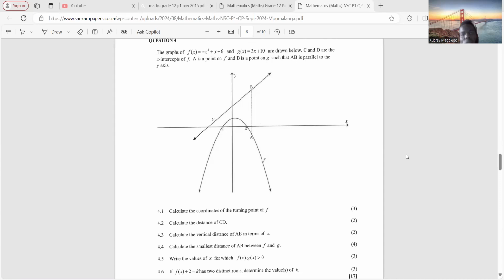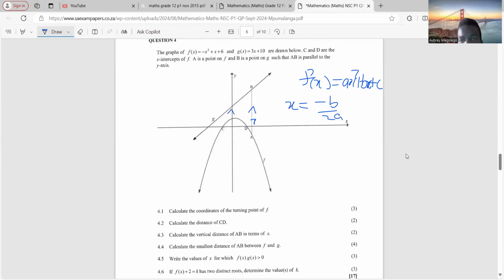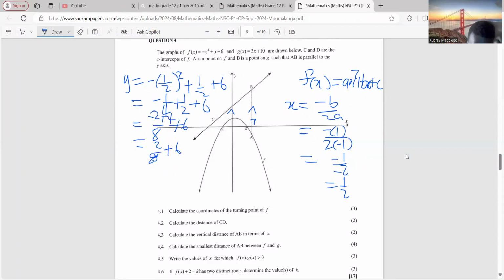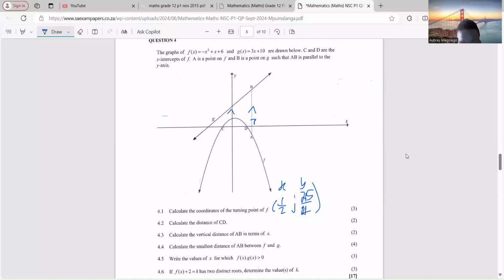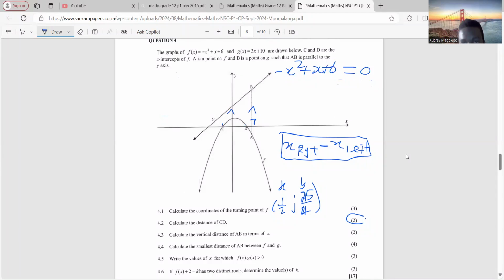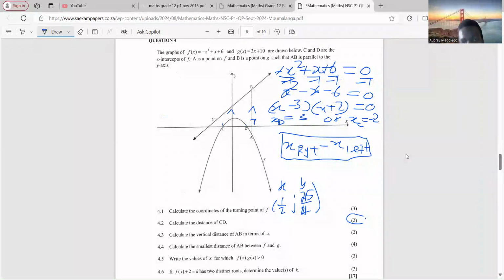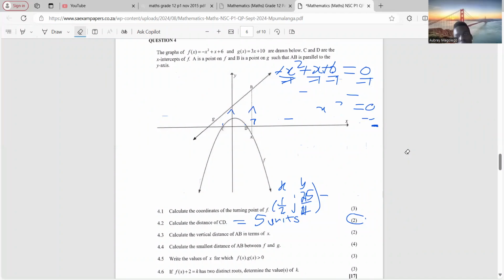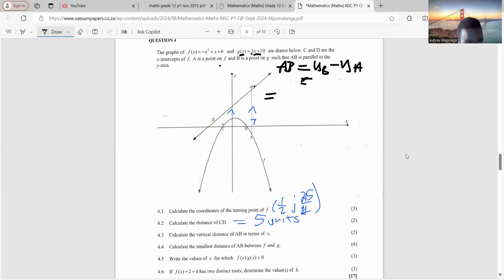Functions: Maths P1 Sep 2024 (Mpumalanga).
It's unfortunate that YouTube didn't allow me to post full video, but i will surely post the remaining part.